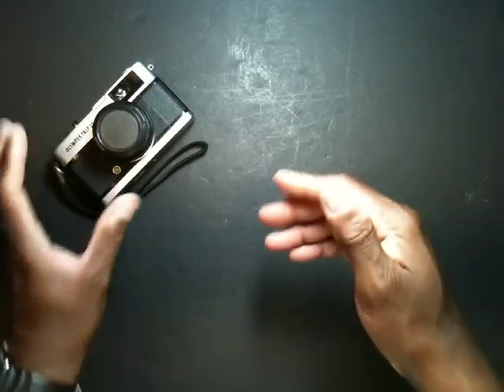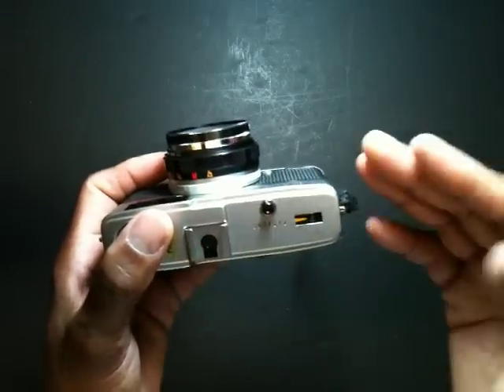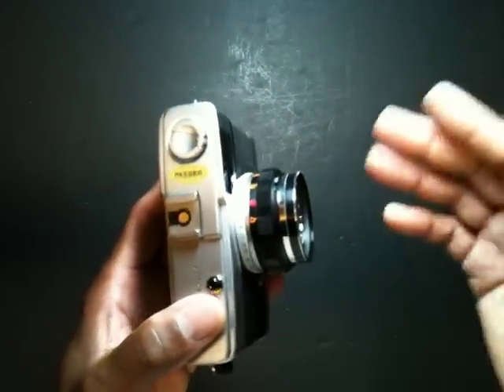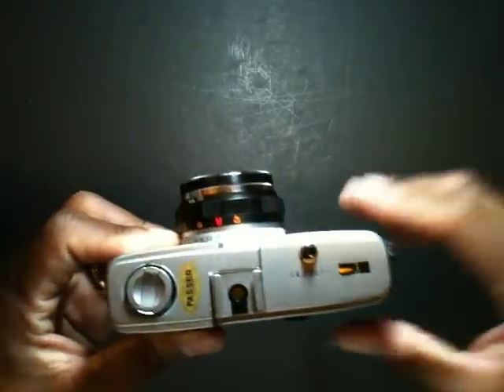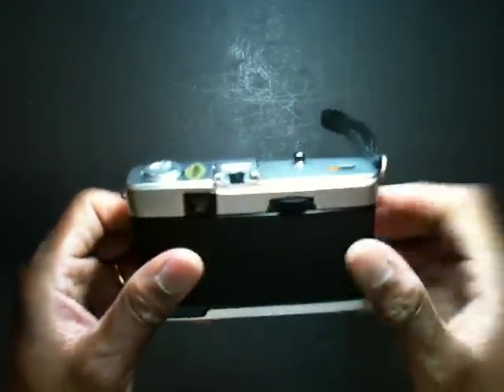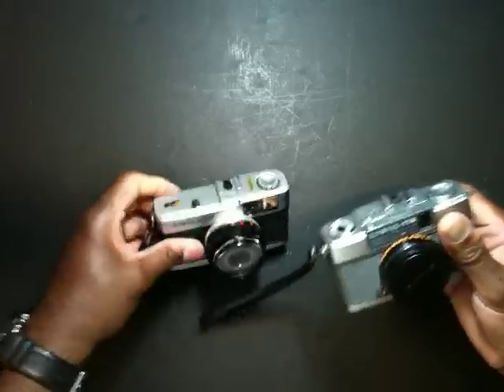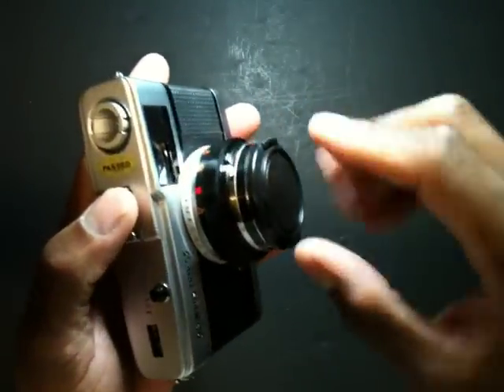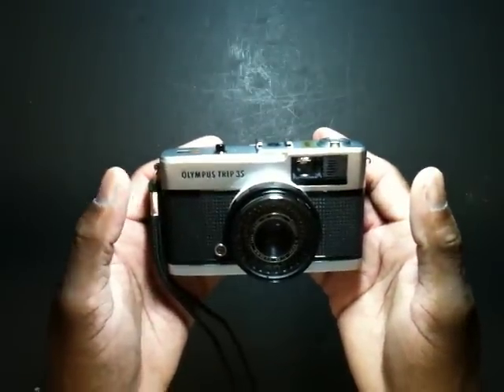Olympus Trip 35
My Analog Project continues in the month of November with the legendary Olympus Trip 35. This camera functions pretty much the same as my Olympus Pen EE2 with the exception of the lens being a D Zuiko 40mm F/2.8. sweet! The Trip 35 can capture images in just about any daylight situation when set to full automatic mode but also does a great job in aperture priority mode with a default shutter speed of 1/200sec. As with the Pen EE2 the shutter is near silent making this another great street shooter. With 3 quick turns of the film advance wheel the camera moves from shot-2-shot with ease. With my half-frame Olympus Pen EE2, Olympus Trip 35, Olympus Trip 35-SP, and Olympus XA I can pack a quadruple punch of Olympus photographic power when roaming the city for street shots.